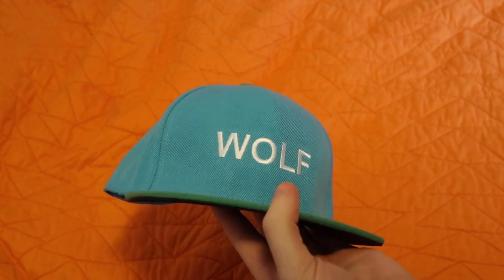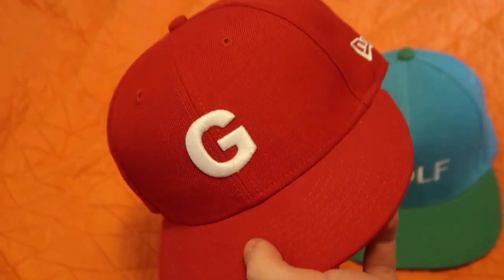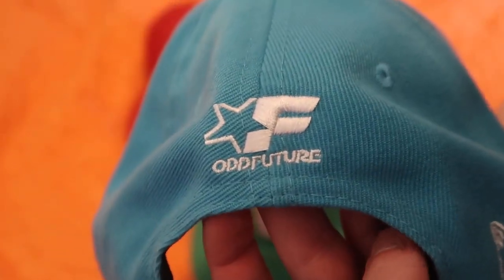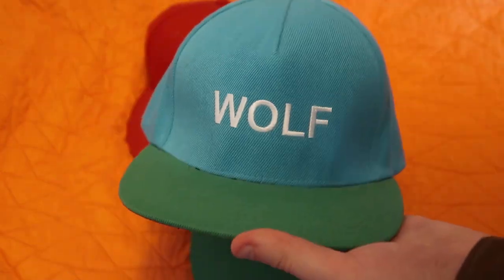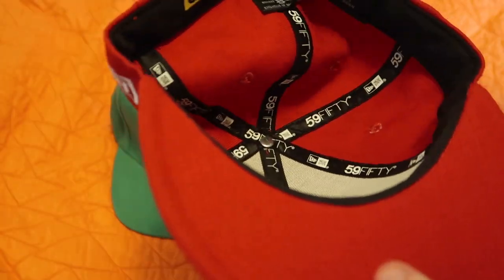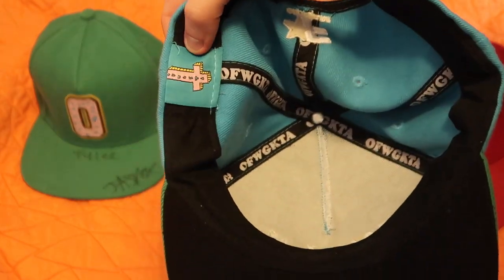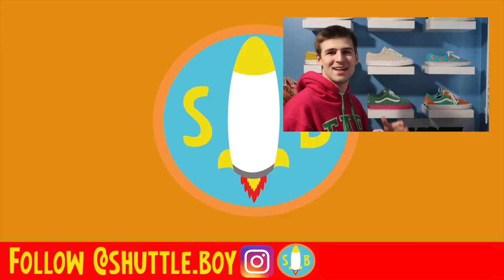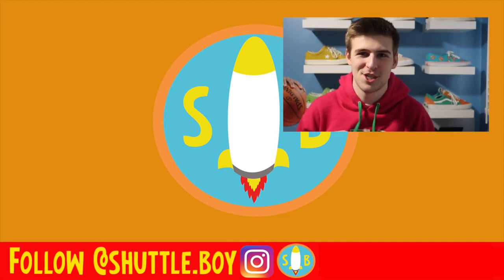Is The Wolf Hat Worth The Hype?